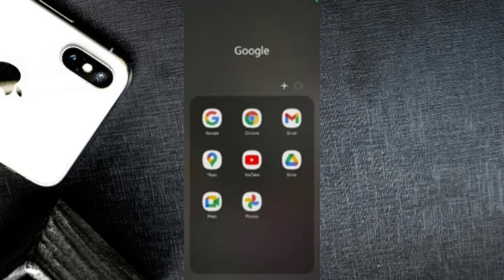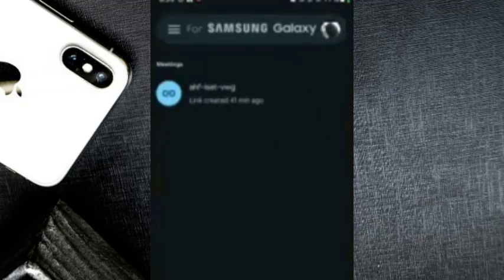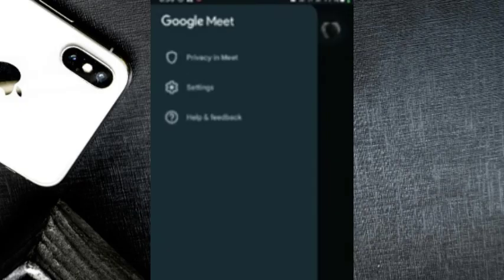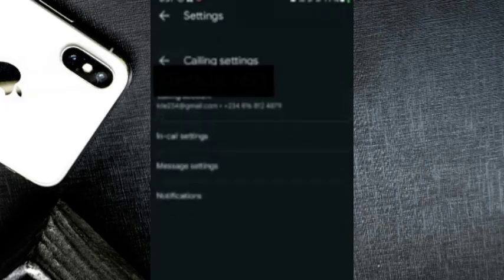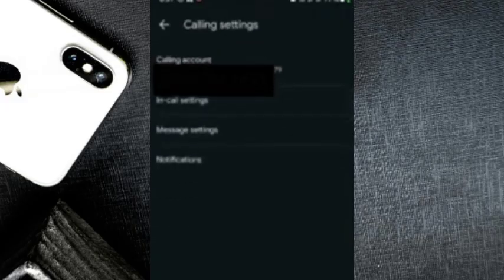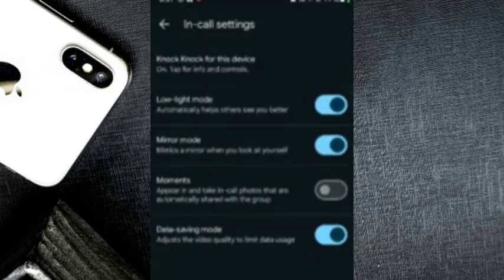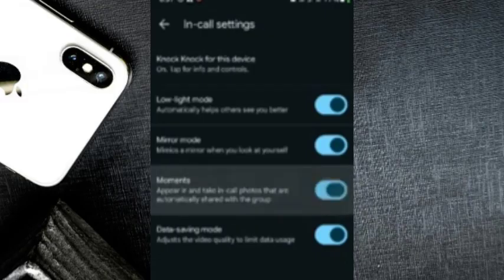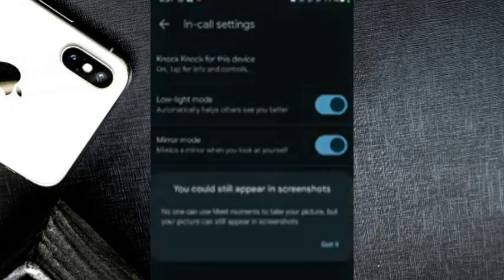GOOGLE MEET- HOW TO TAKE IN-CALL PHOTOS AND SHARE THEM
In This Video, you will learn about GOOGLE MEET- HOW TO TAKE IN-CALL PHOTOS AND SHARE THEM